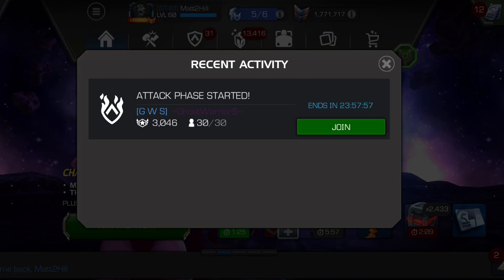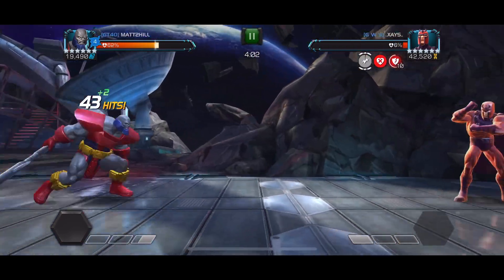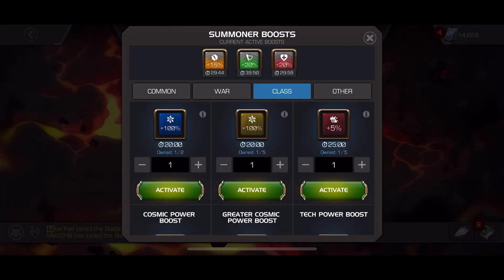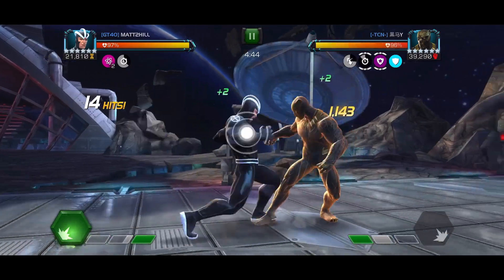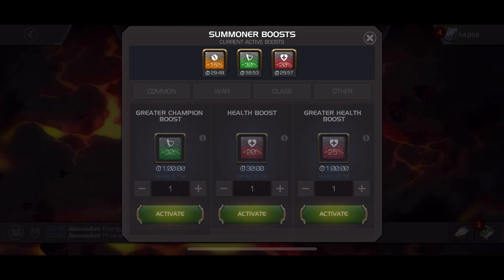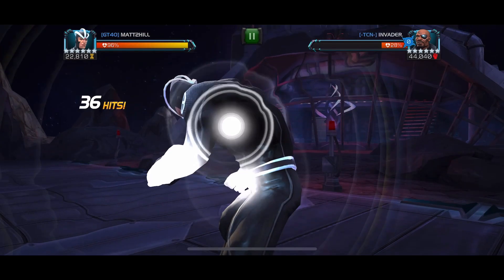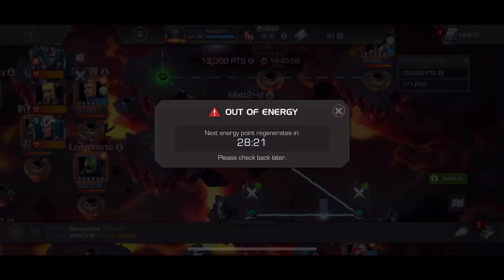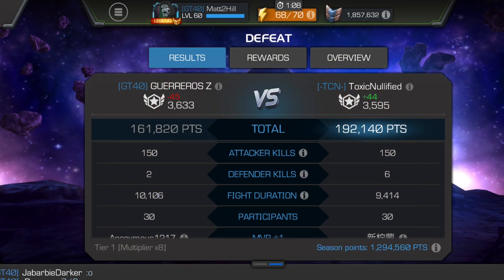GT40 - 2 wars 1 video. GWS & TCN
Hope you enjoy this long video…